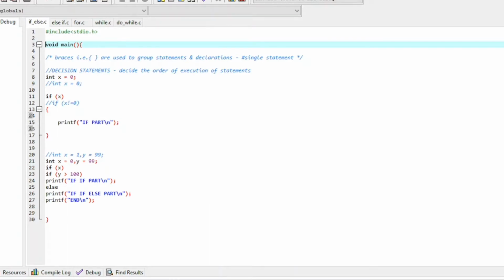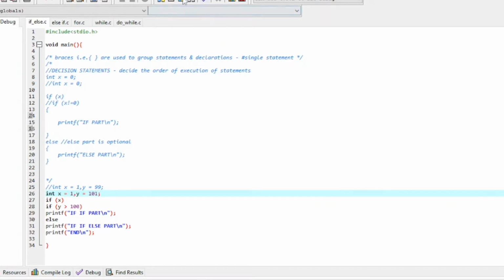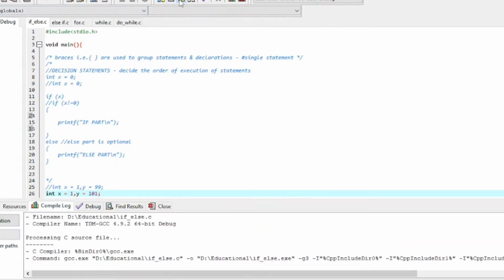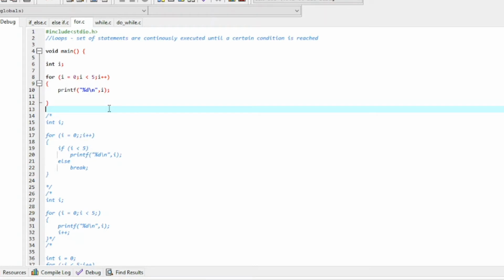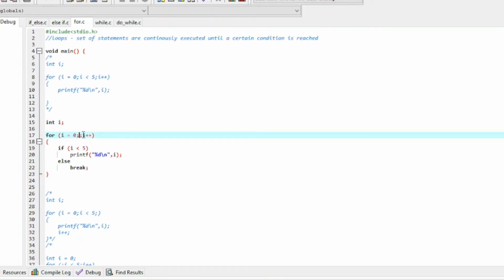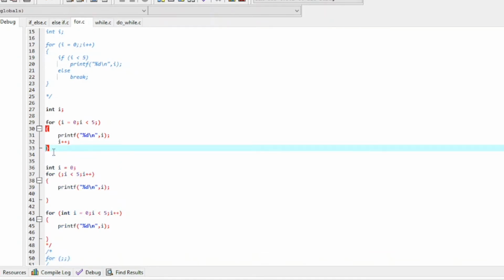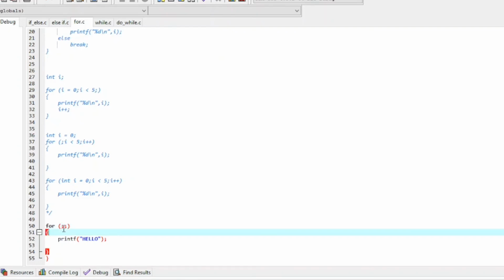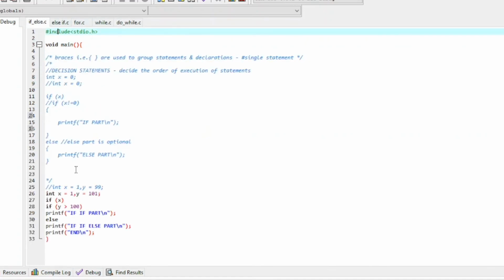Decision Statements & loops In C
if else, else if, for, while, do while, set of statements, decision statements, control statements, optional, multi decisions, decision variable, true, false, initialization, test part, increment, decrement

programming Understanding decision statements (if-else, switch) and loops (for, while, do-while) in C programming language Decision statement and loop syntax and usage in C programming language Loop control statements (break, continue) in C programming language